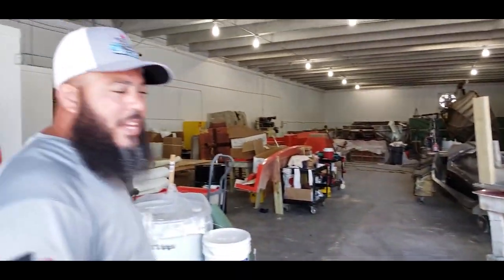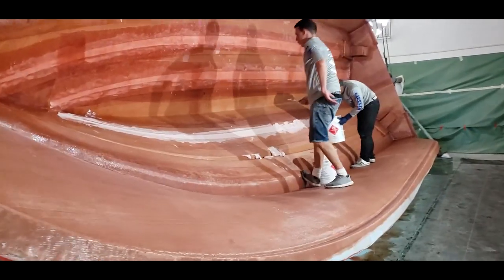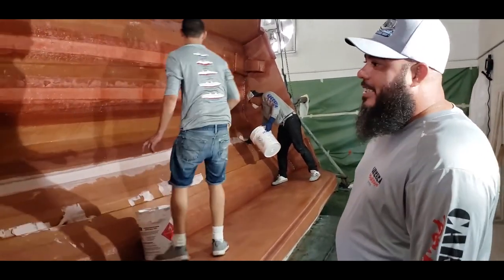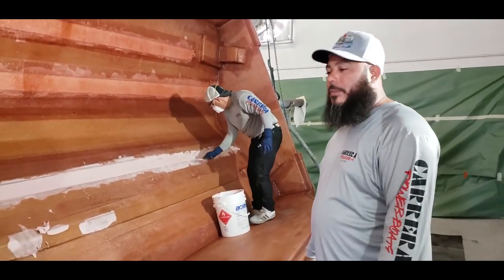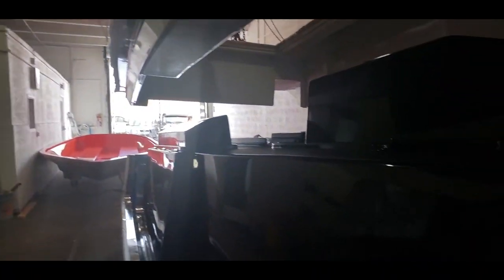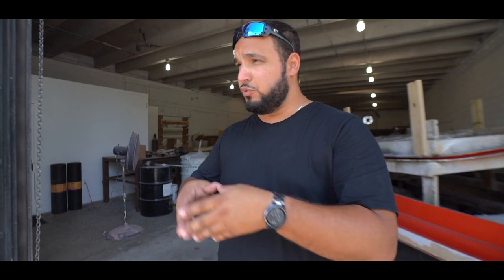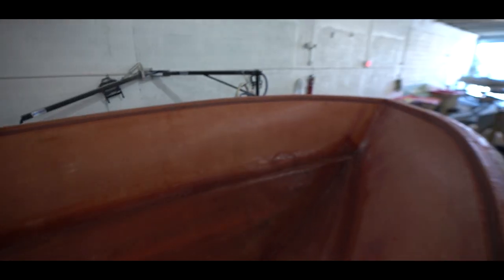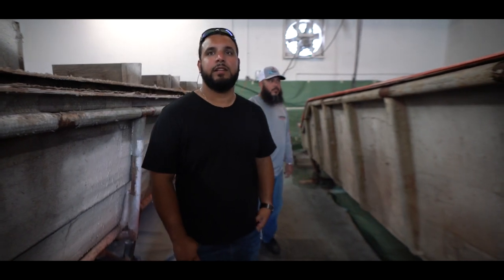Angler Pro 28 Center Console is Back ! Built by Carrera PowerBoats ! (Part 1)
Who doesn't know Angler Boats? If you've been a fishermen and your over 30 most definately you've been or fished on one. The brand has comeback with a twist but its back! Son of the former Owner, Chris Grillo, has started a new entity Angler Pro Boats and has the industy excited.Chris purchased almost the entire line of molds and is currently partnering with Al Giz from Carrera Powerboats to revive the brand with Chris's new vision of producing high end finished boats. Chris's bloodline is deeply embeded in the South Florida Market and has family that continues providing larger boat companies with Upholstery Services in South Florida.

For more information you can go to Anglerproboats.com
For more information on Carrera Powerboats go to www. carrerapowerboats.com